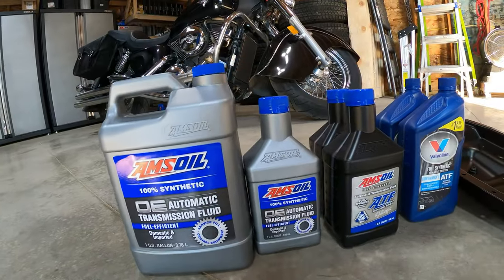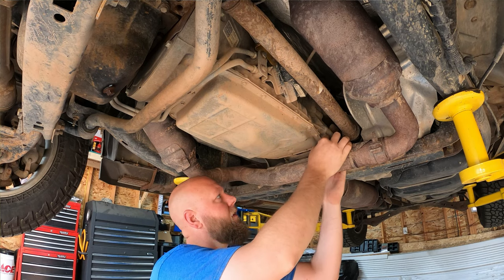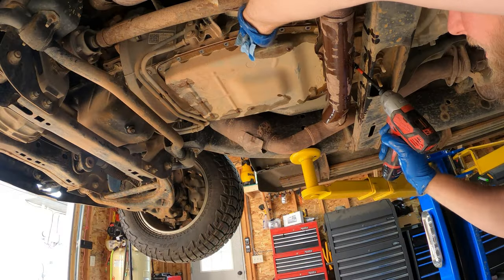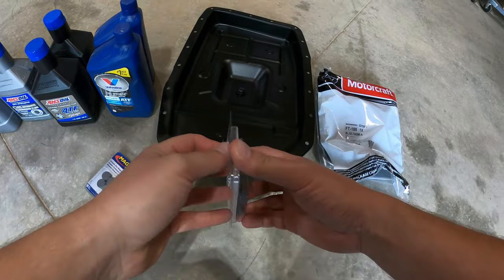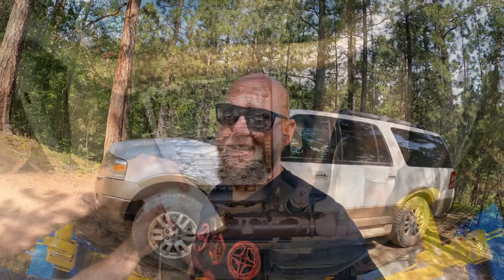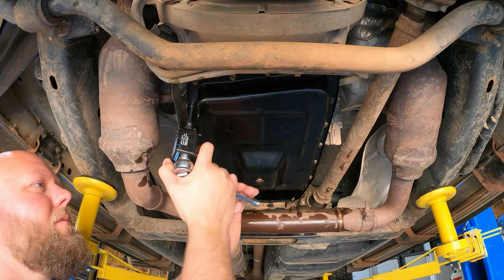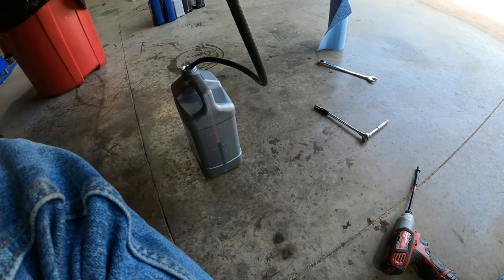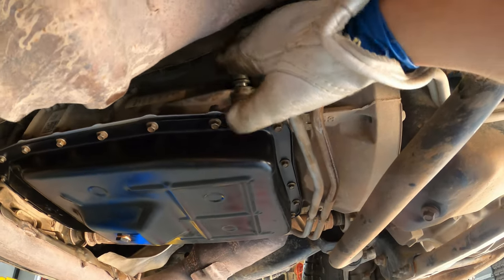Why Do They Refuse To Put Drain Plugs On Transmission Pans!!! DIY Trans Fluid/Filter Change Ford Exp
A quick DIY video on upgrading the transmission pan to one that has a drain plug and changing the fluid and filter on a 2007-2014 Ford Expedtion/F150

Transmission Pan (has drain plug)
Transmission Fluid
Transmission Filter
I want one of these!